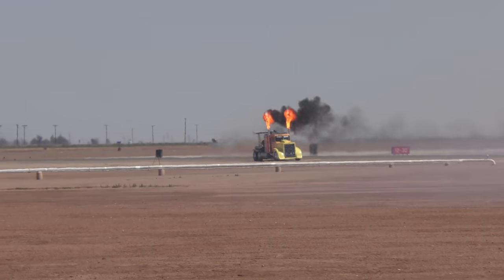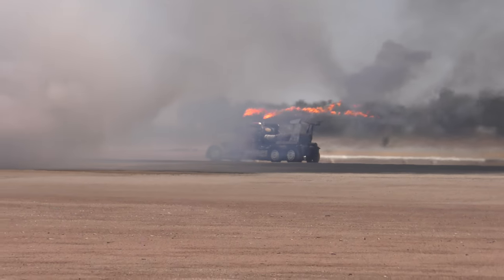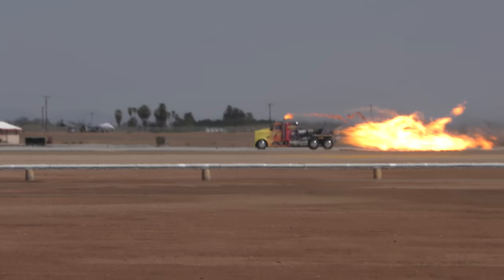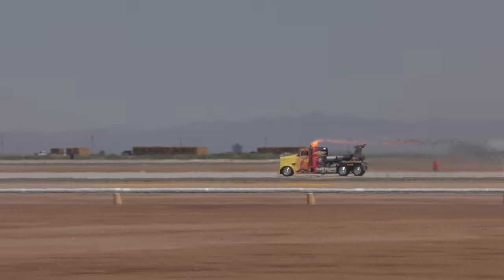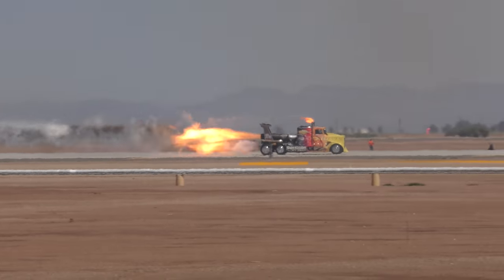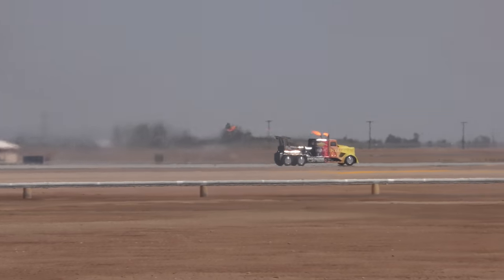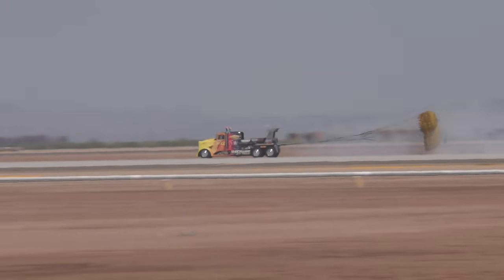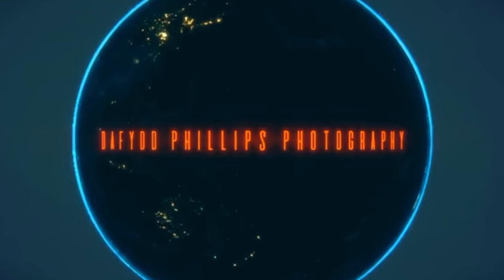SHOCKWAVE!!! 36,000 HORSEPOWER JET TRUCK V PLANE (4k)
Shockwave is the first of the shockwave trucks. it currently holds the world record for jet powered trucks at 376mph. The truck is powered by three Westinghouse J34-48 jet units that produce a combined 36,000 horsepower. It is able to complete the quarter mile in 6.63 seconds.